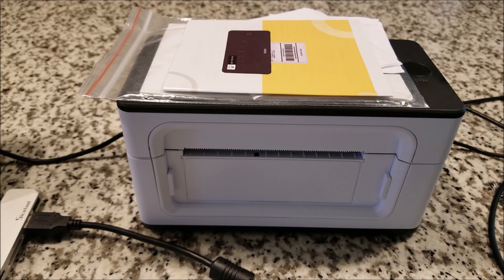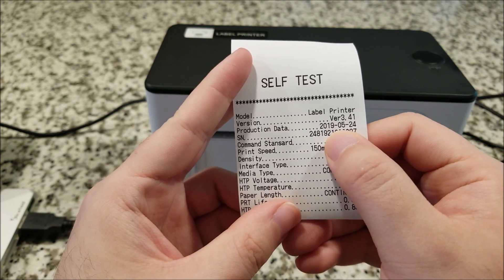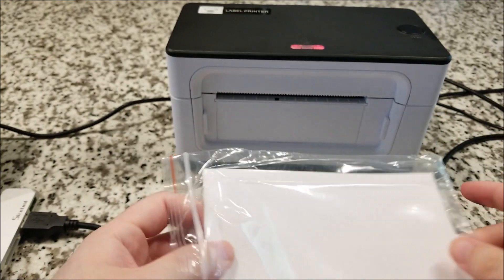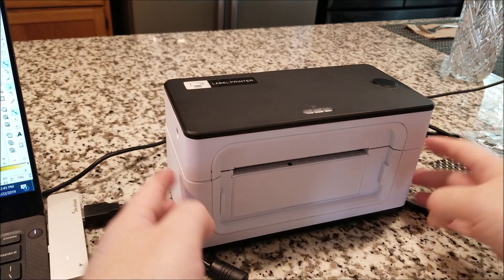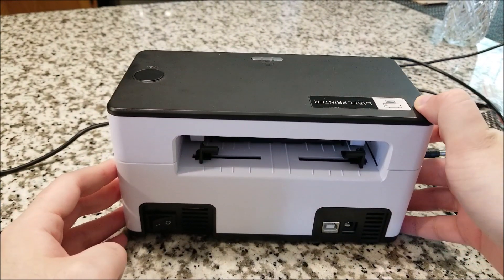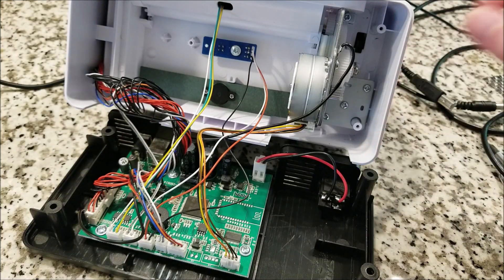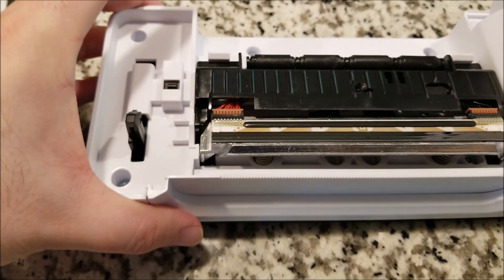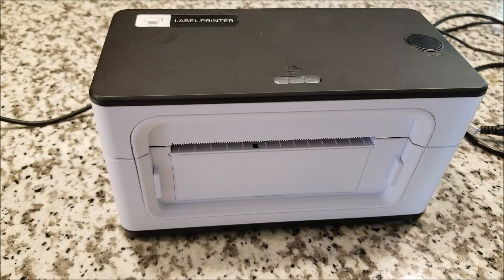Lab Tech: Munbyn USB Thermal Label Printer Review + Teardown!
Amazon code: PT3R2LZN 20%off

First off I'd like to thank Munbyn for providing this thermal label printer for review. In this video we take a look at a beefy thermal label printer that is generally targeted for commercial applications, capable of continuously and reliably printing. Luckily though with the included usb drivers we can have some fun printing out whatever we want because windows detects it as a standard printer and no other special software is required. I demo printing out a shipping label that I created in inkscape and then we crack the printer open to see what makes it work.

Code: sjmics
Max Use: 1 (one for per user)
Amount Limit: 300